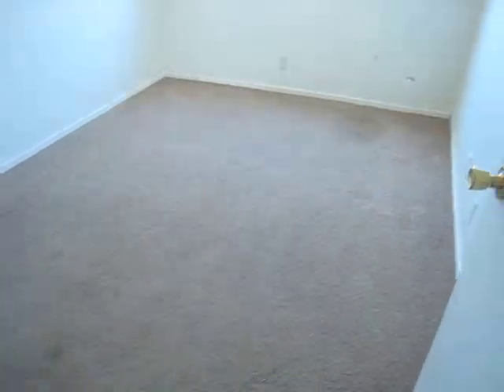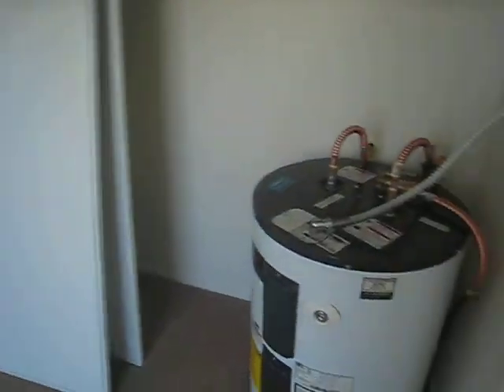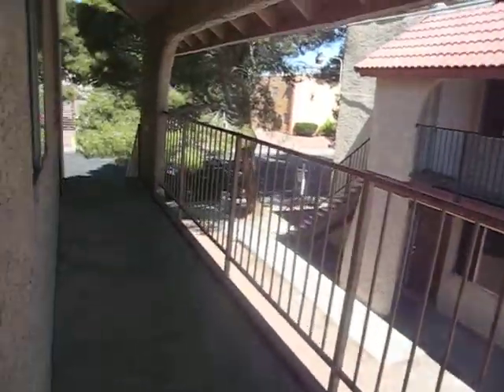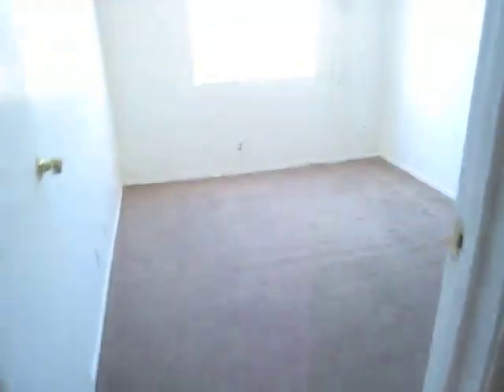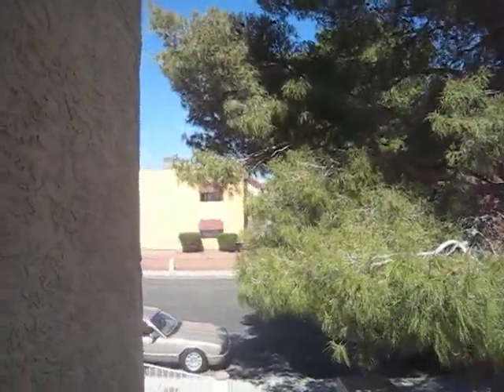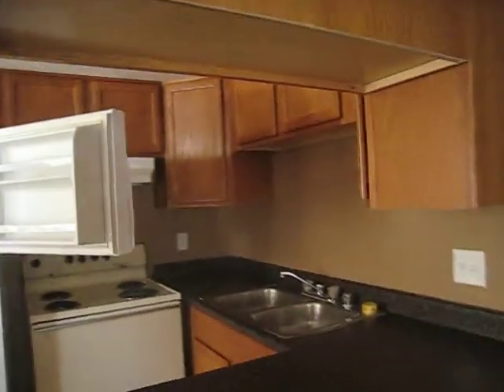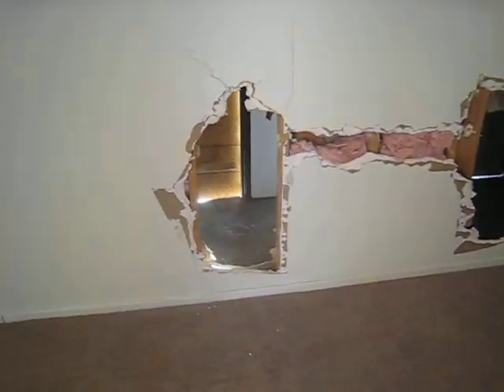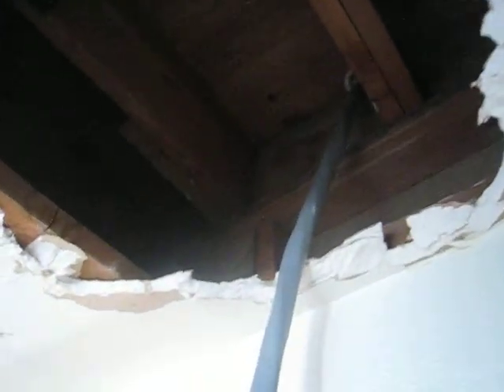605 Triest Ct